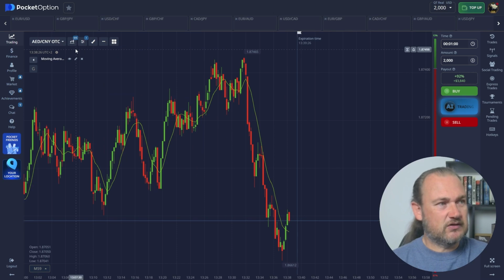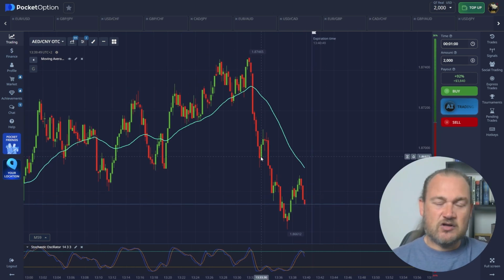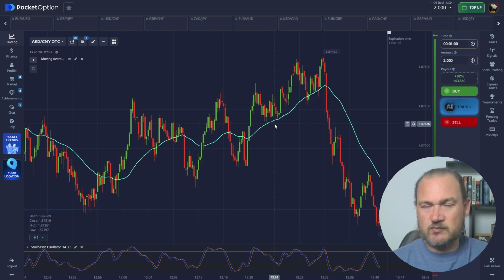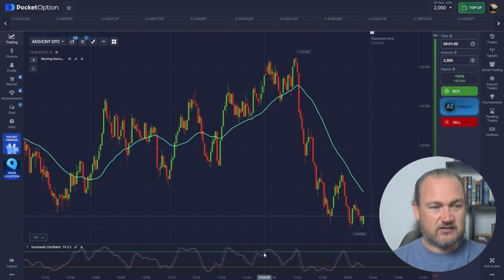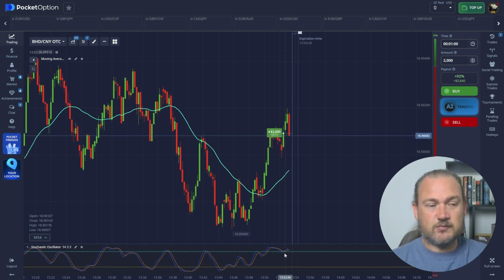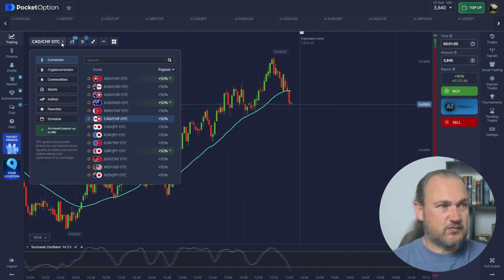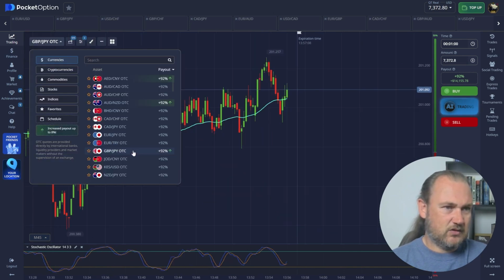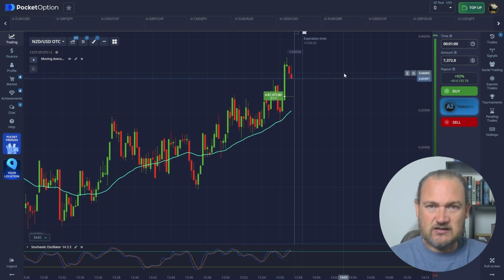Moving Average + Stochastic Oscillator | Powerful Combo Explained!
You’ll learn:
🔹 How Moving Averages help identify trend direction
🔹 How the Stochastic Oscillator signals overbought and oversold conditions
🔹 Why combining these two indicators gives more reliable entry and exit signals
🔹 Practical examples of trades using this strategy